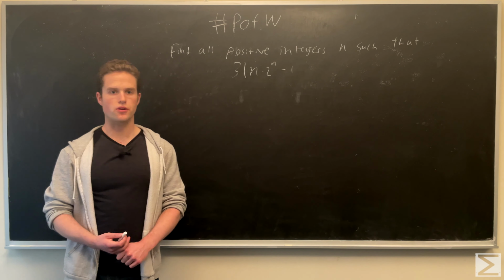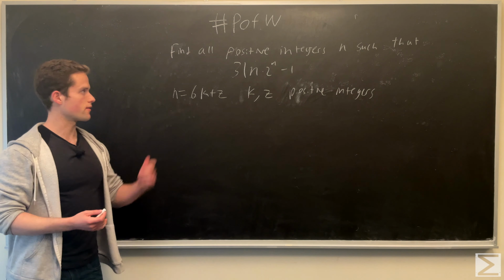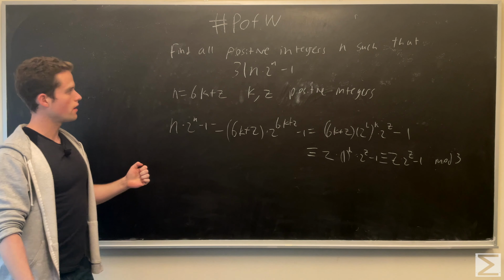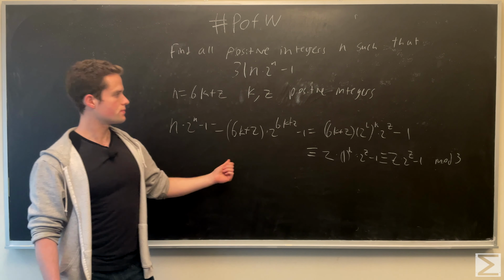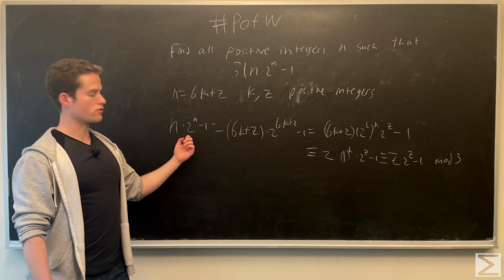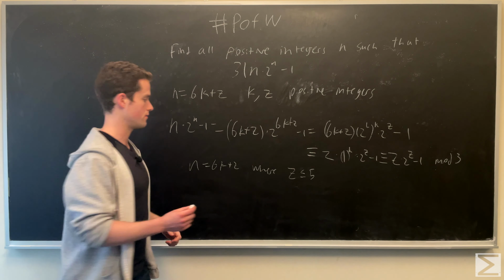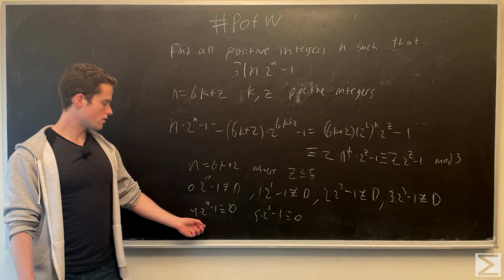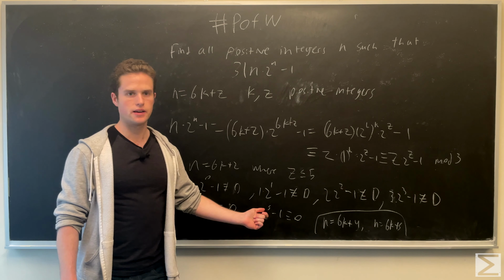Center of Math - Problem of the Week